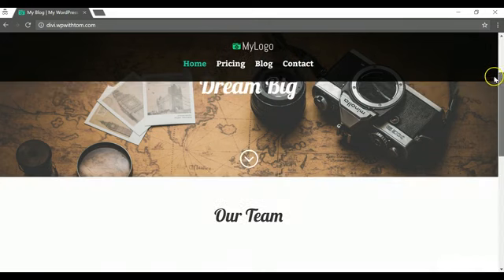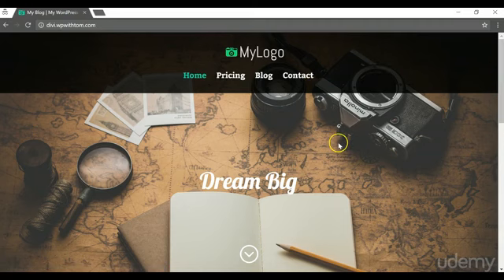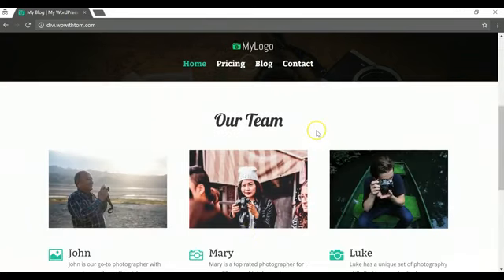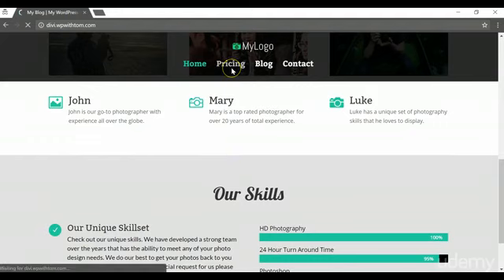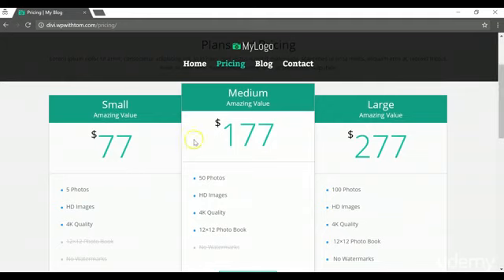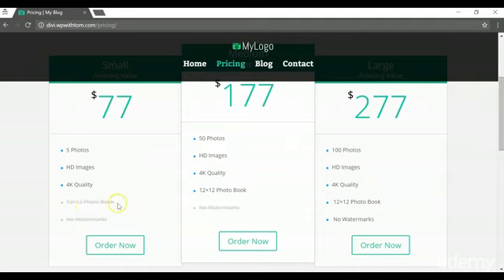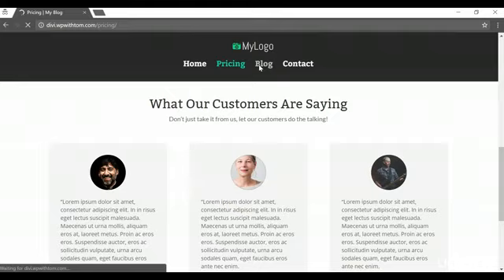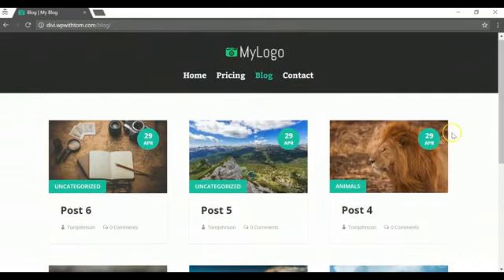How to create a WordPress website with Divi | Udemy | Free Course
How to create a WordPress website with Divi theme.
In This Crash course We learn how to create a WordPress website with divi theme step by step.
After Completing this Free Crash course We understand how to build a WP website through Divi.